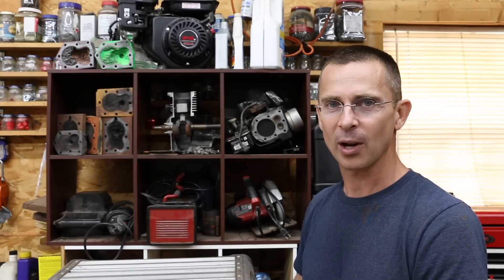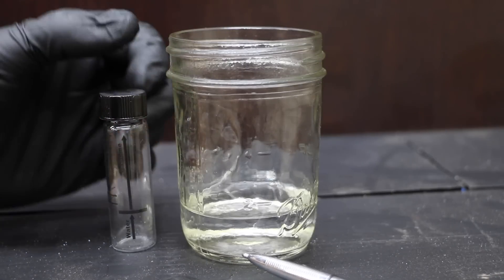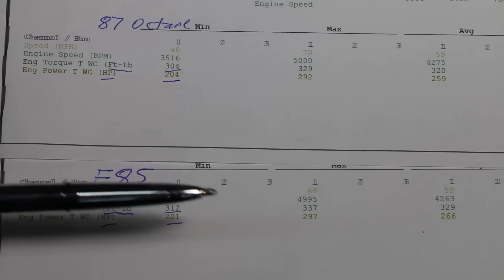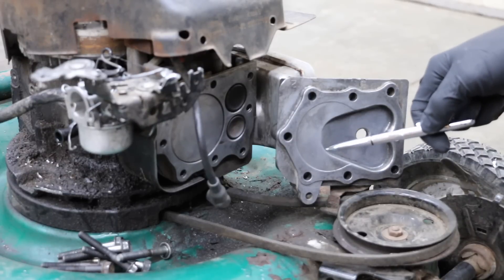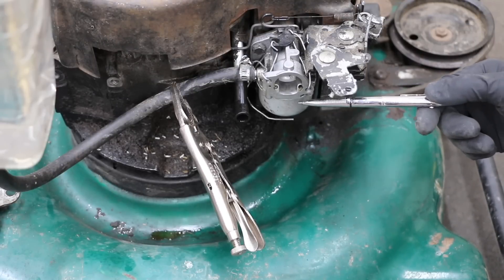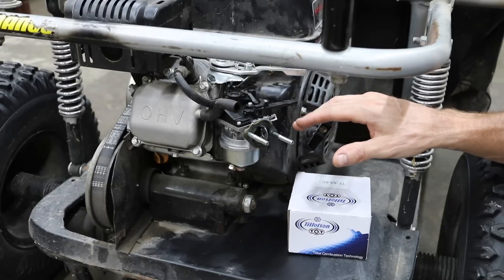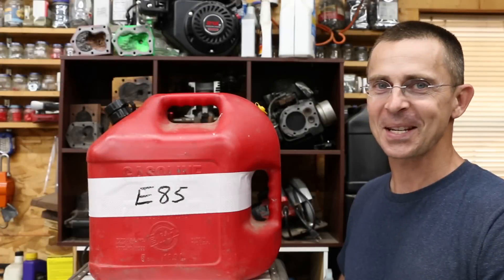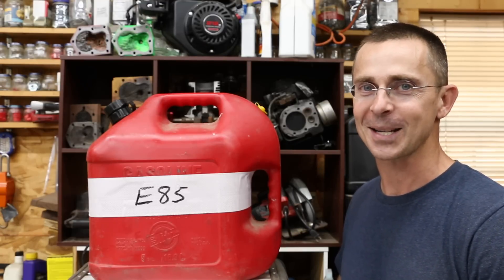Is E85 better than Gasoline? Let's find out!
Is E85 better than cheap gasoline?  What about fuel efficiency / MPG (miles per gallon)?  What about horsepower and torque?  So, will E85 clean the engine better than cheap gasoline?  Will it prevent carbon buildup?  Let's find out.